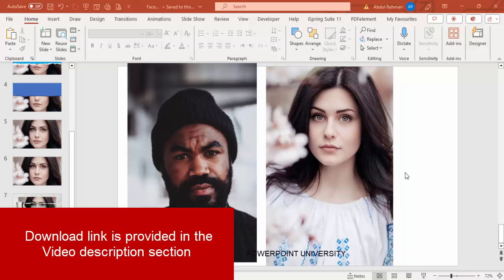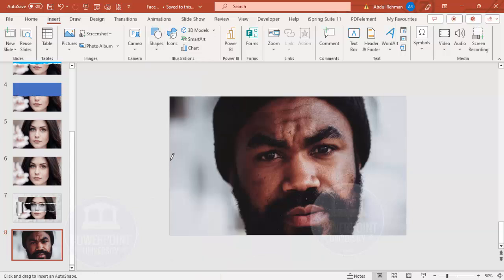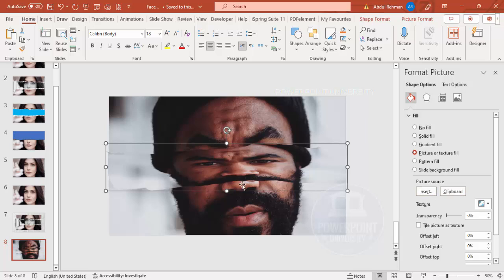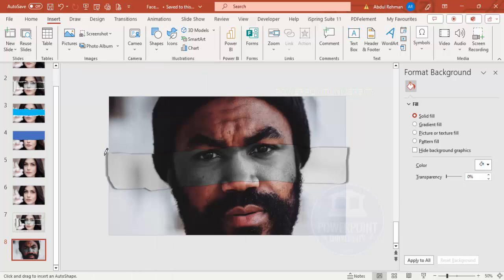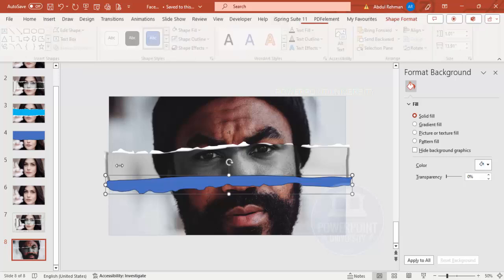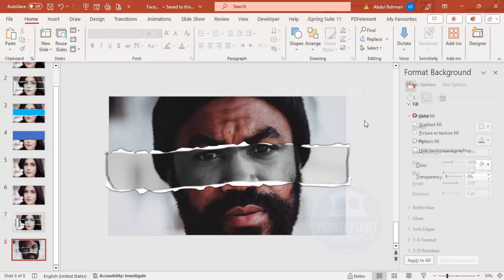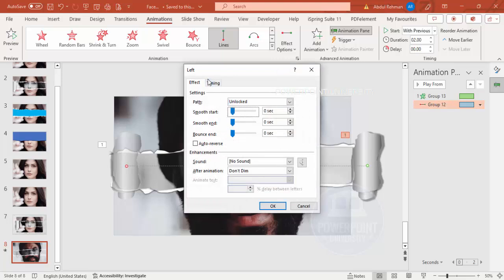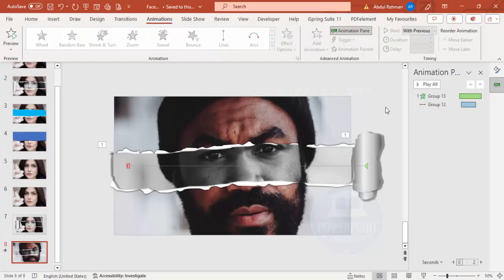Photo Tear Effect Animation Slide in PowerPoint